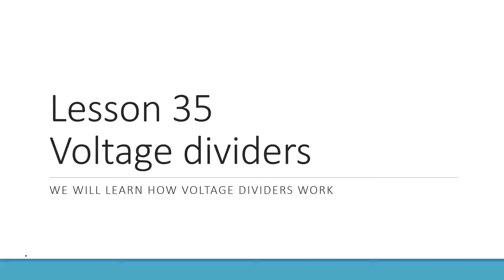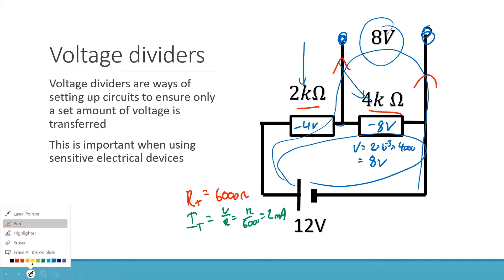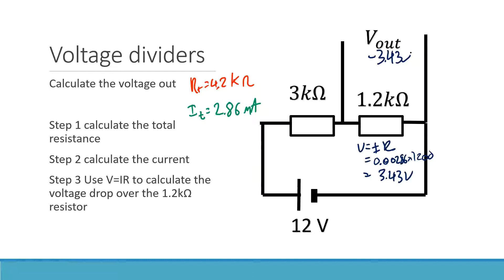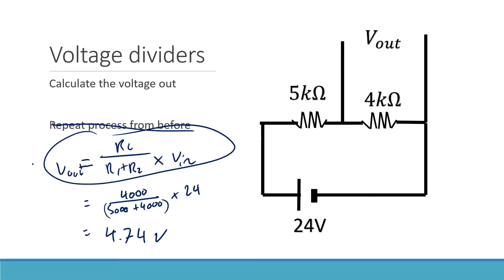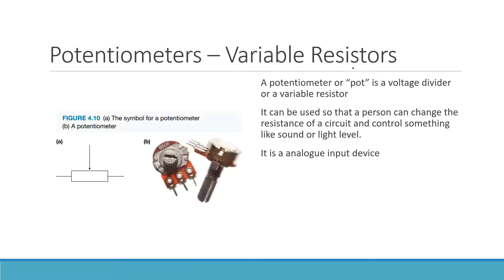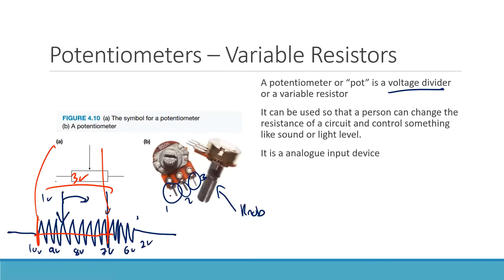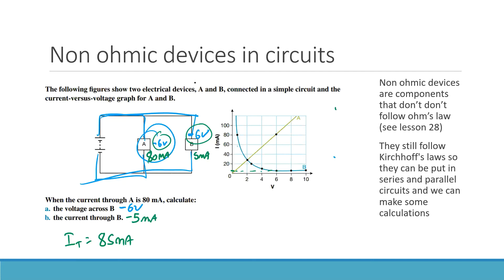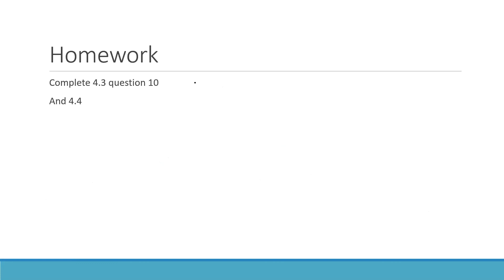Year 11 Physics - Lesson 35 - Voltage Dividers